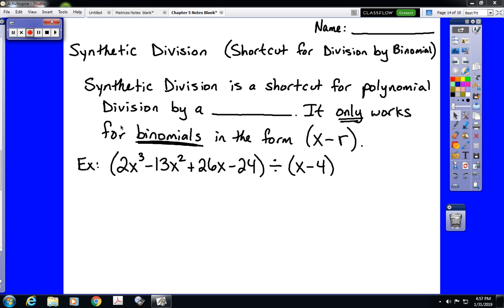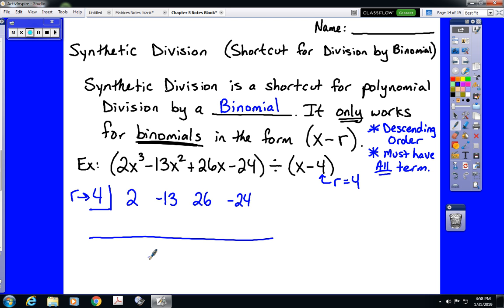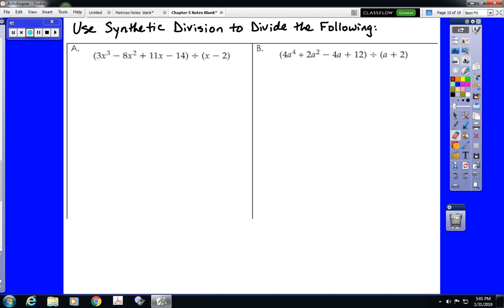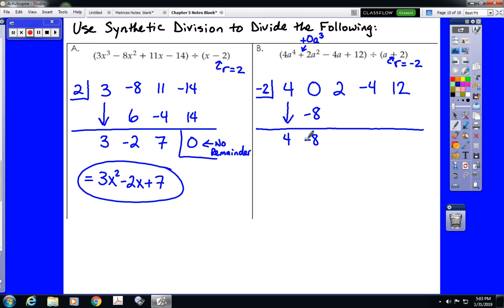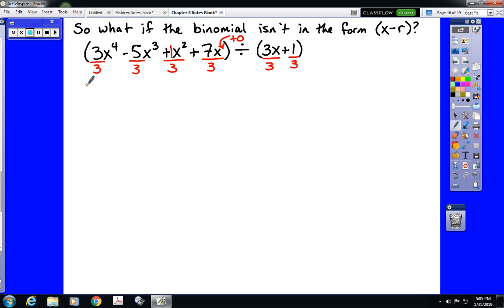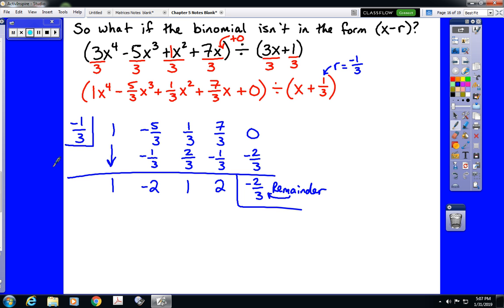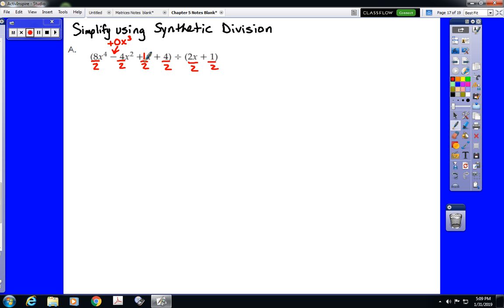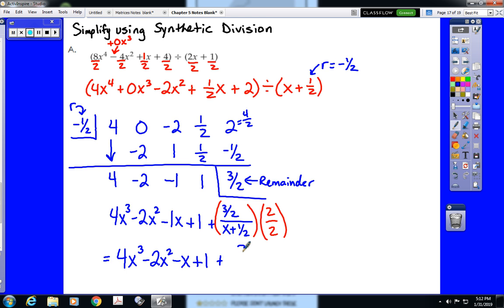Synthetic Division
First half of the lesson over the shortcut method for polynomial division, synthetic division.  Includes a few examples of how to deal with missing terms and divisors that are not in the proper form